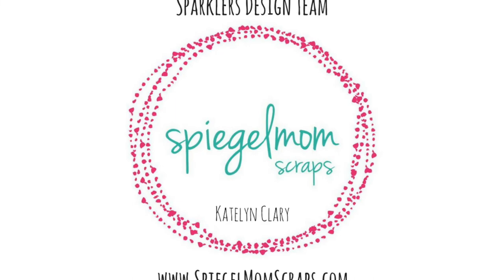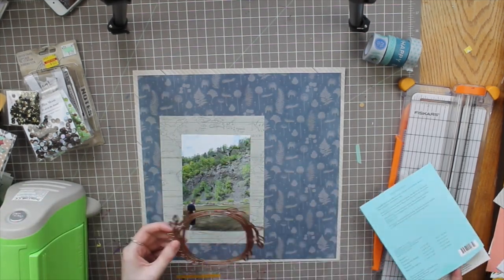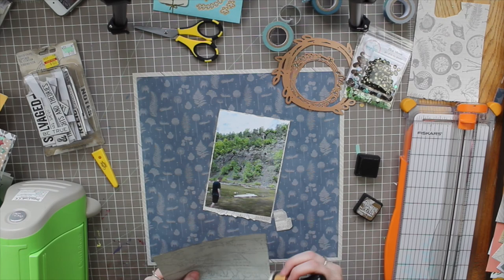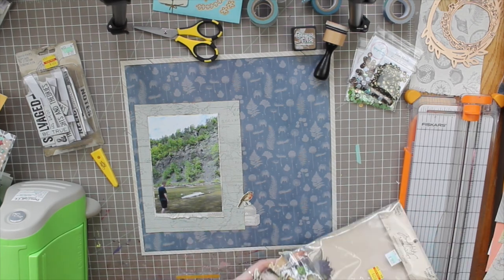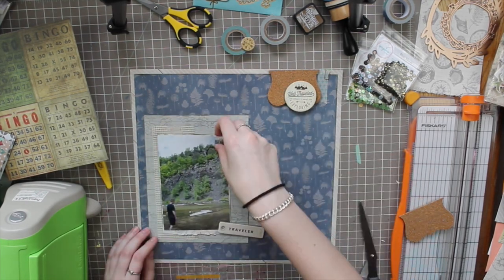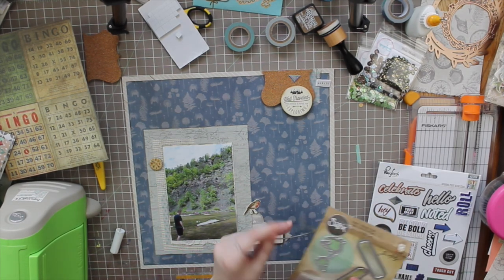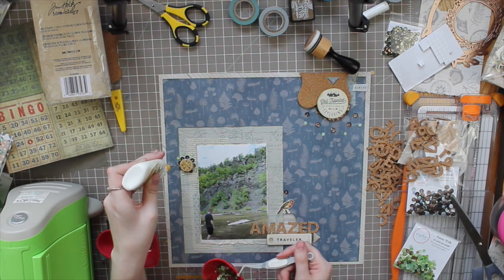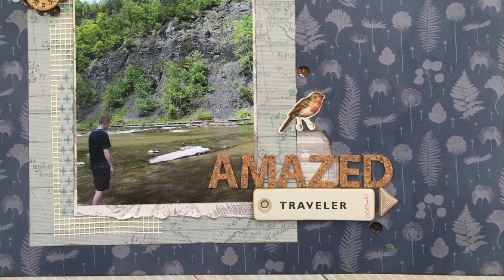12x12 Masculine Layout Process Video // Katelyn Clary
SMS Products used